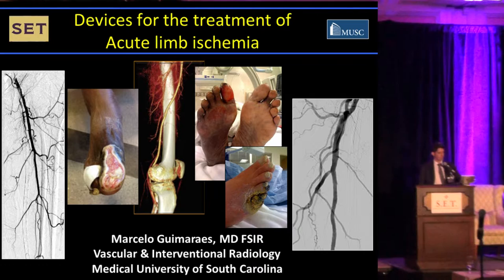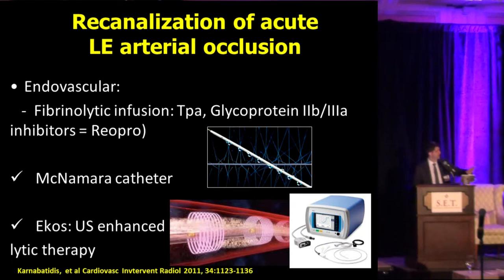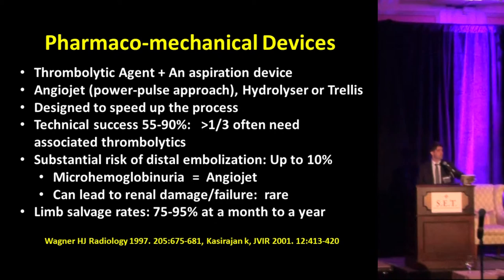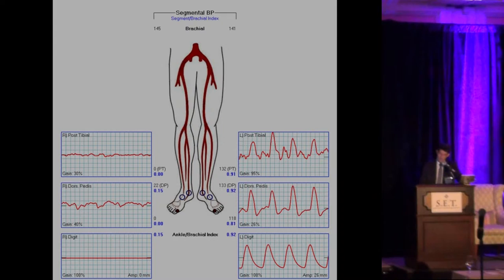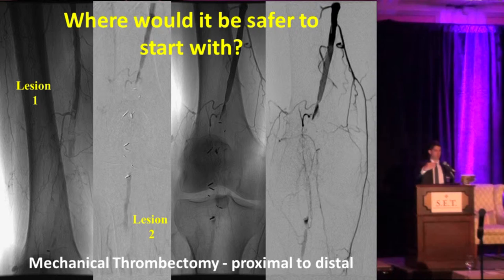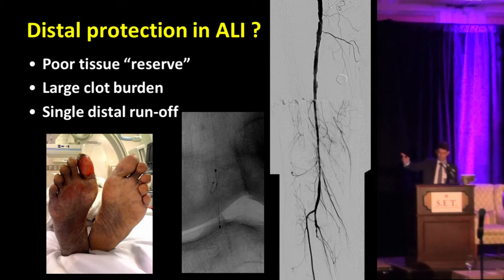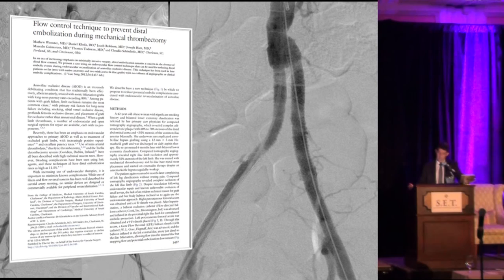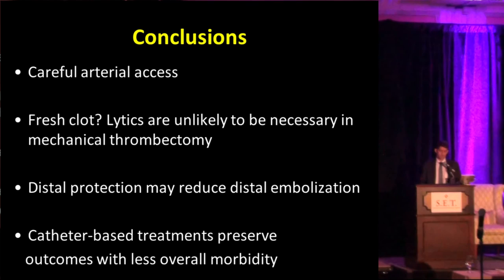Dr. Marcelo Guimaraes "Devices for the Treatment of Acute Limb Ischemia"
Dr. Marcelo Guimaraes "Devices for the Treatment of Acute Limb Ischemia", presented at the Sanctuary of Endovascular Therapy at Kiawah Island, South Carolina on February 19, 2015. Video by Michael Clouse.